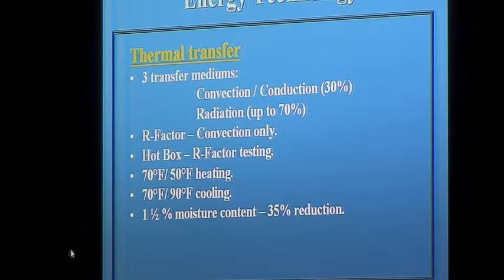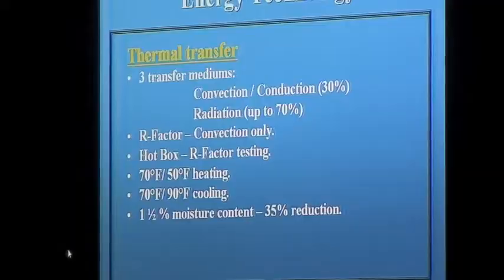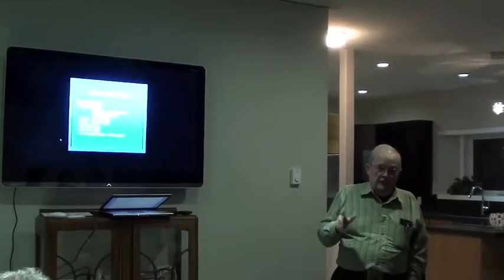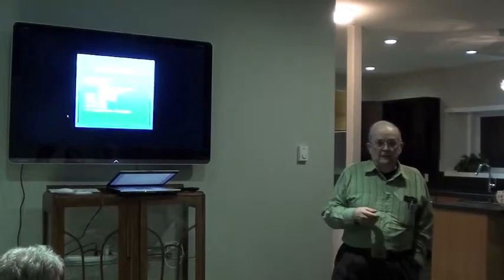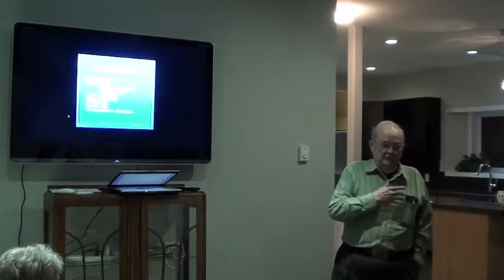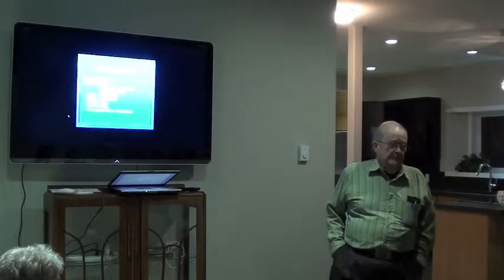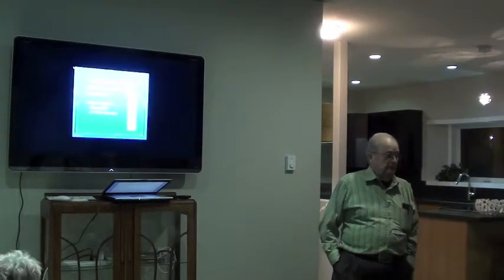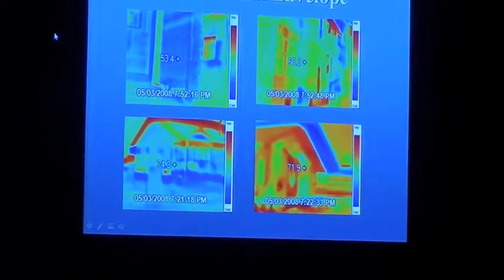Radiant Heating Part 2